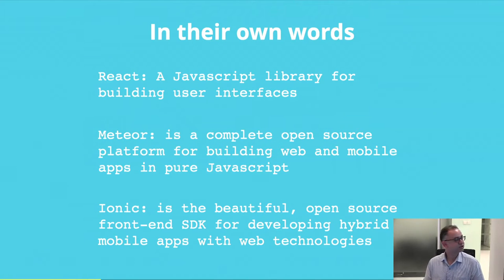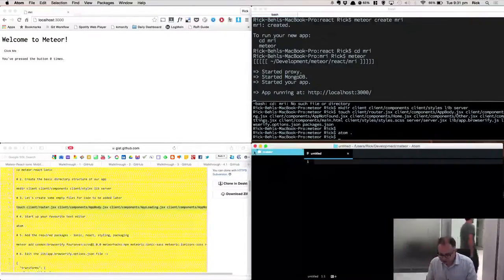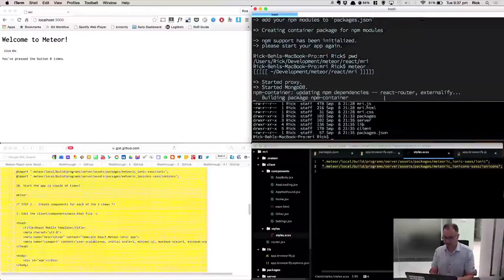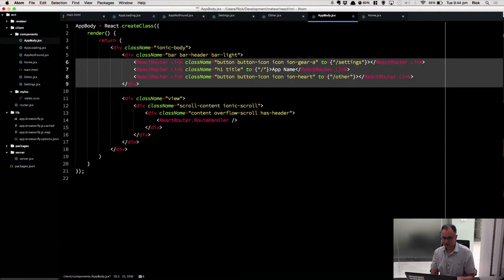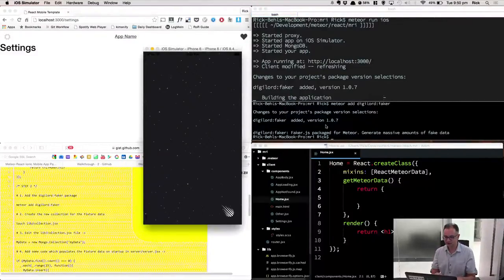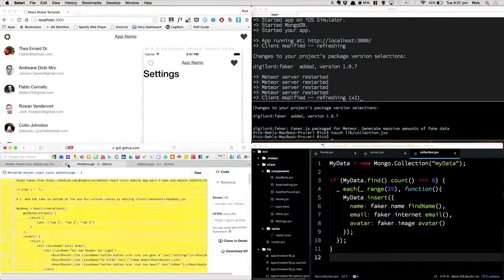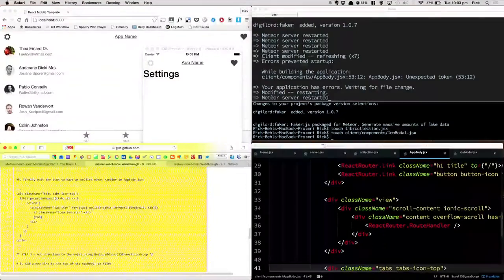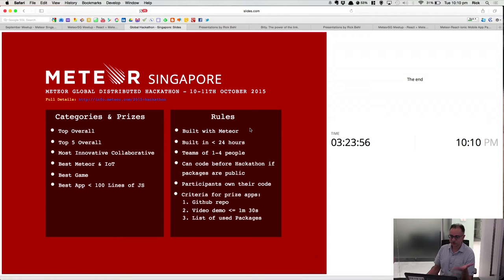Practical Walkthrough - Creating a Mobile app with Meteor, React and Ionic - Meteor Singapore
Speaker: Rick Behl